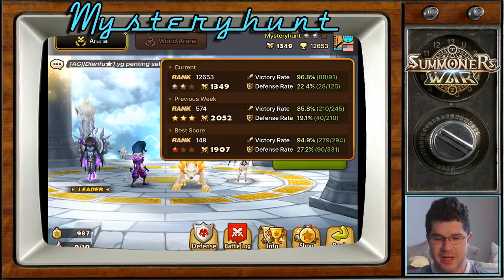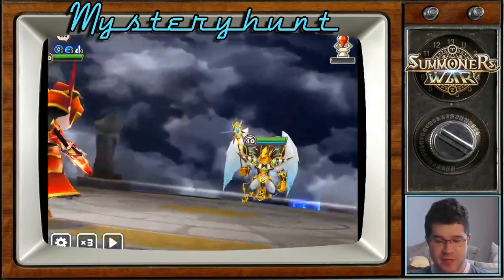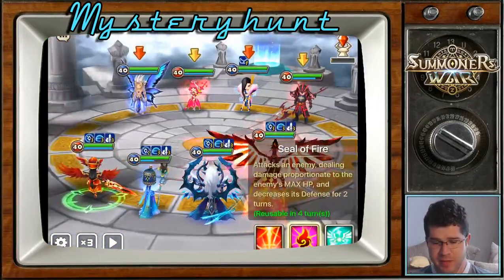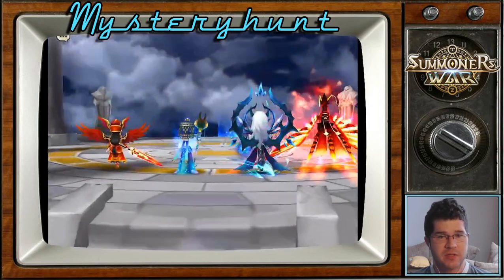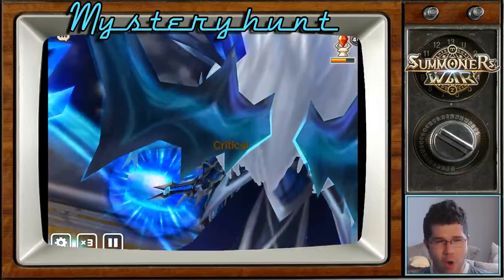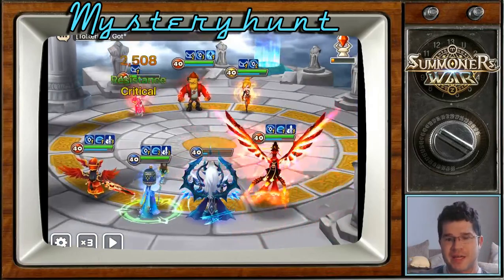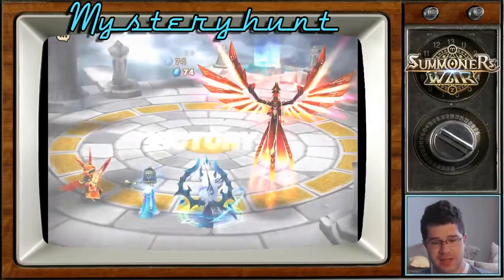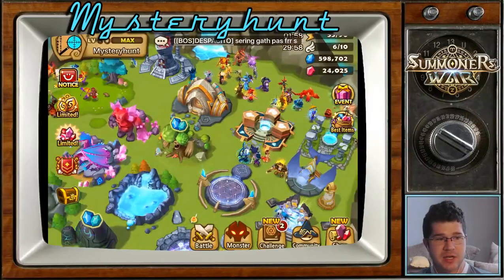Fast Nuke: Single Target Arena Offense in Summoner's War featuring Vanessa, Bastet, Perna, Theomars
skip to runes: 6:19

I wanted to show a fast single target AO I have been running this week.  The goal is to always go first and nuke 1-2 units before the enemy takes a turn.  The combination of Bastet's attack buff followed by Vanessa's defense break acts as a single target Galleon substitute.  Enjoy!

Monsters used:
Vanessa
Bastet
Theomars
Perna